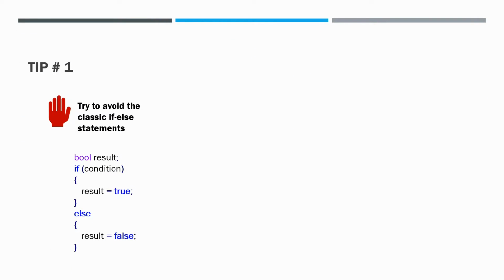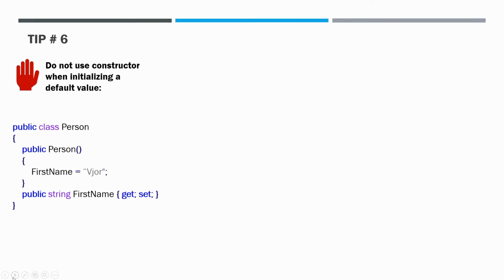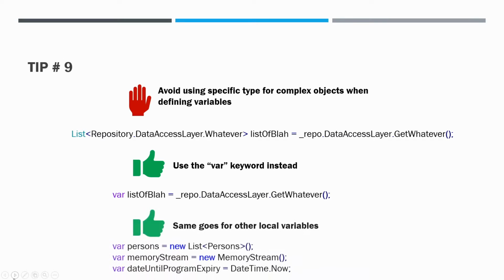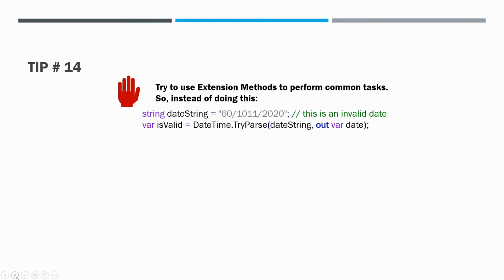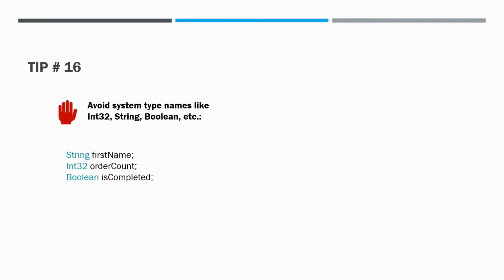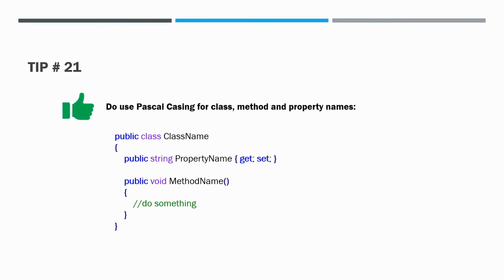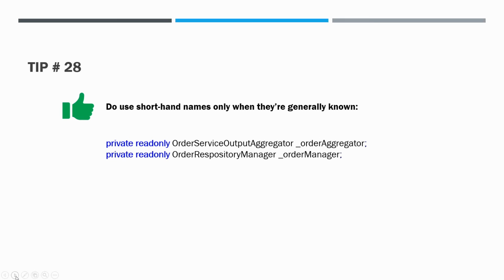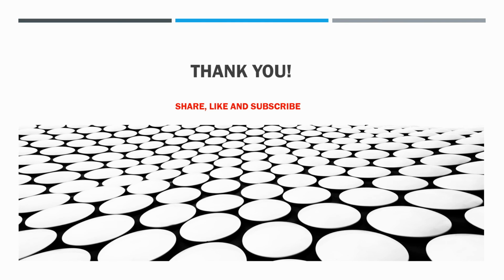C# CODING GUIDELINES AND PRACTICES | 2020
C# CODING GUIDELINES AND PRACTICES

It's a fact that coding standards are arbitrary. However, the key to a successful maintainable project, is not which standards you follow, but that you are consistent. Keep in mind that this video isn't about how you should indent your code (tabs vs spaces) and placement of curly braces, but it's more of a practice on how to make clean code that are easy to manage

If you wanted to a better C# developer, having a set of coding guidelines is a great start to make that happen. This video highlights the list of Software Engineering coding guidelines in general. Most of these are industry-wide conventions and thus using them will ensure that your code is easily readable by people who are not you.

 HelpMate.Core is a tiny helper for writing .NET Core applications. This library provides a simple set of extension methods that you can use to perform common validations and conversions in C#.